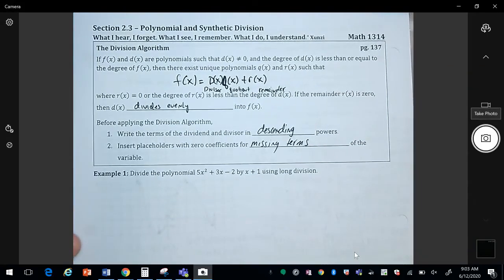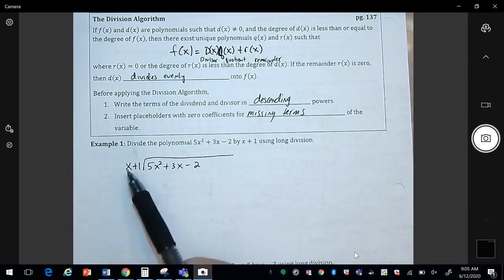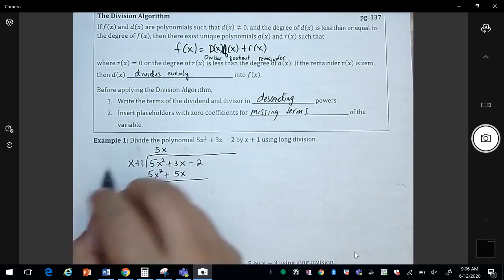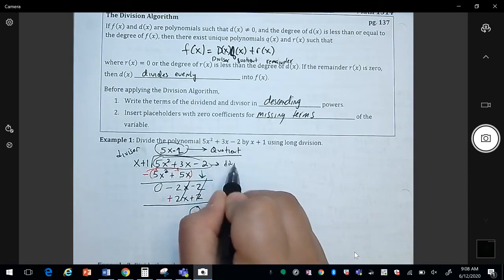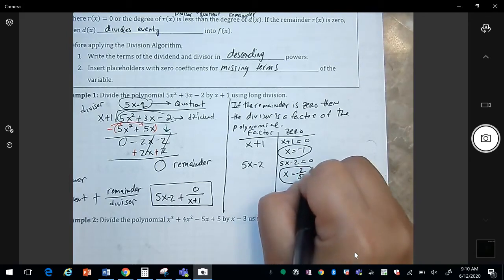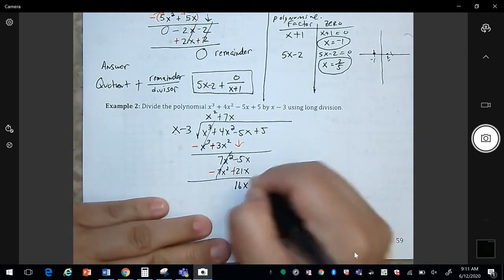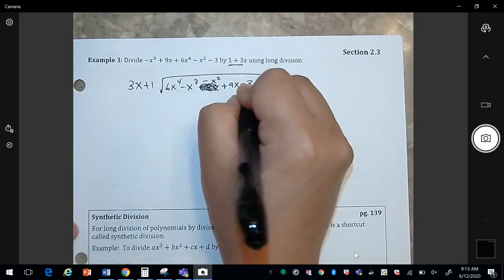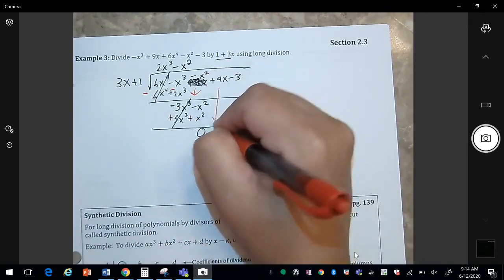Section 2 3 Polynomial and Synthetic Division H